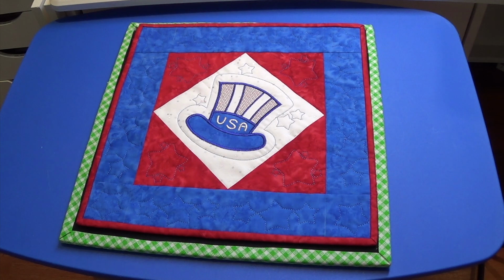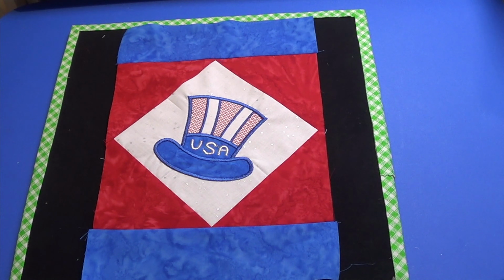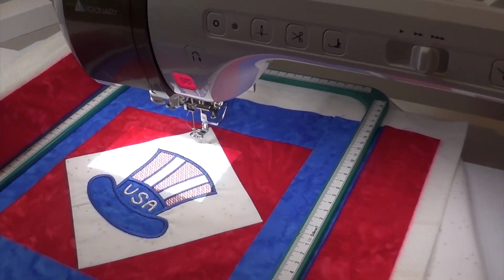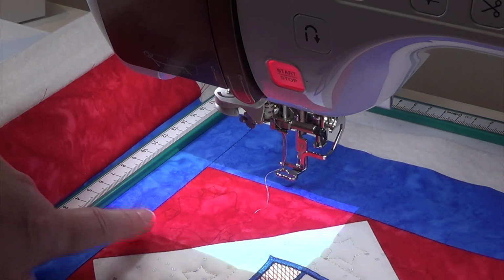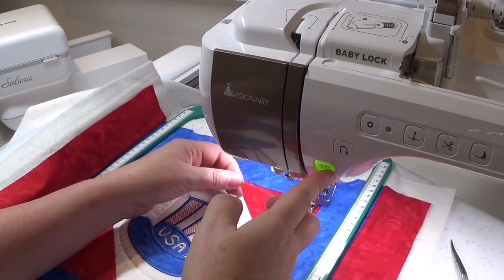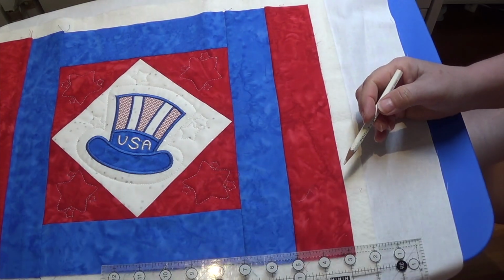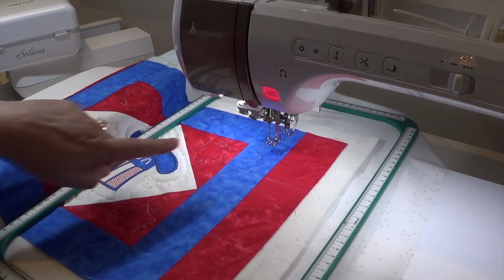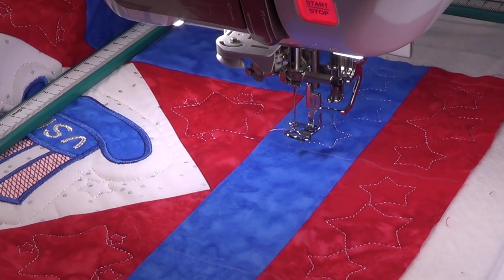Off Road July Part 1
Off road with Christine is a new series where I take an existing pattern, and make new projects with it.  In Part 1, this video, I show you how to make a hot pad and a place mat with designs from the Stars & Stripes Table Runner pattern.  I will also give you 3 free quilting designs, and show you how to quilt it!
Part 2, i show you how to make a cute coaster to go with your table set.  Enjoy!